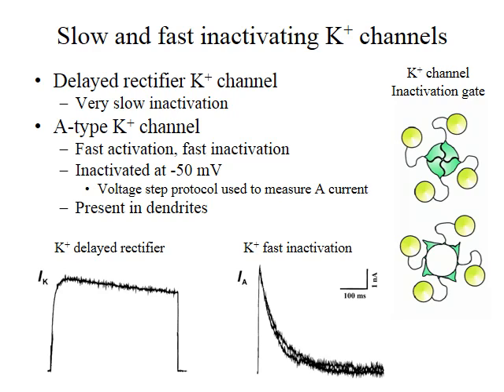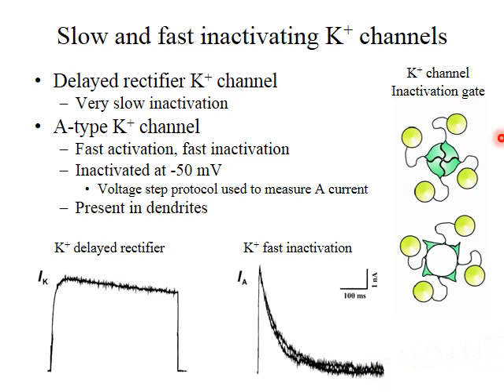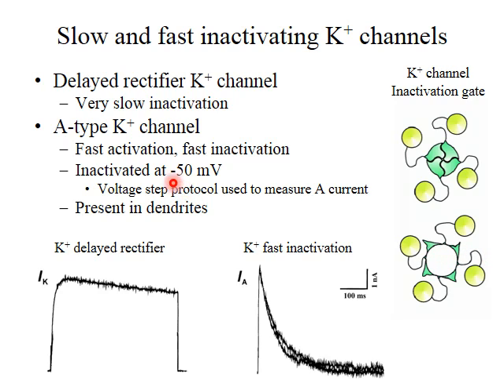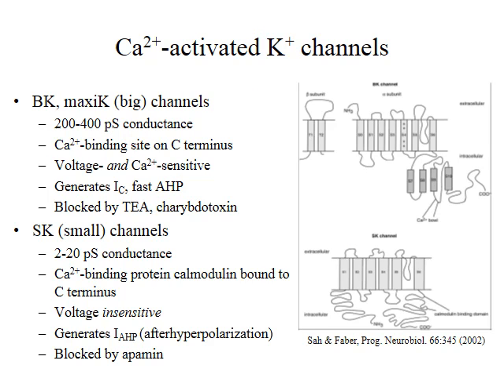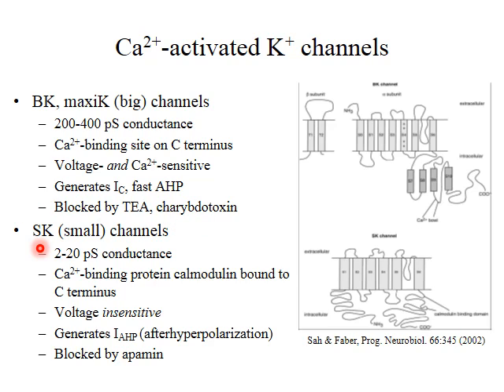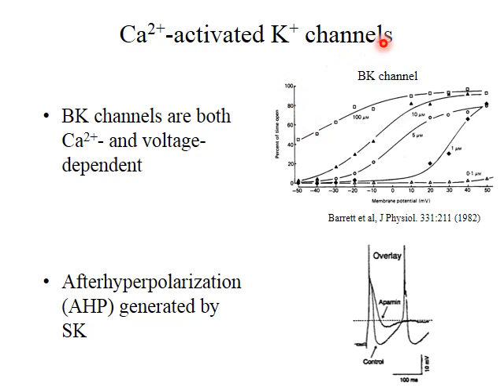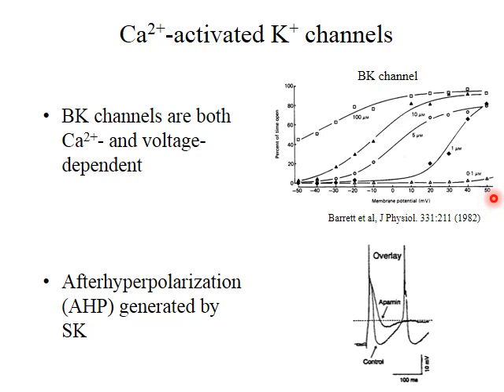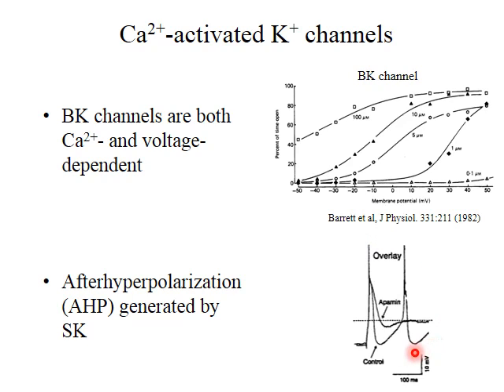Video 3 2 Diversity of Ion Channels Part 2